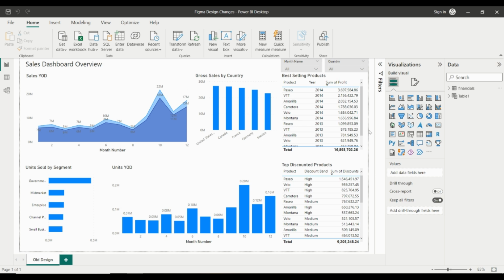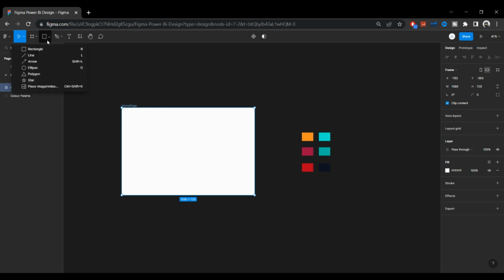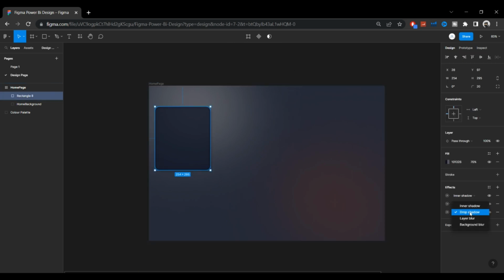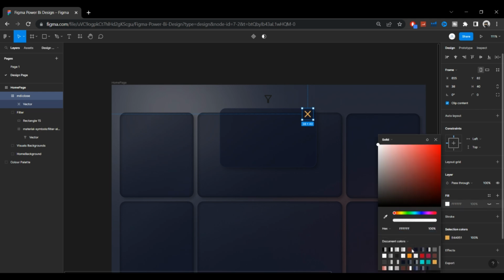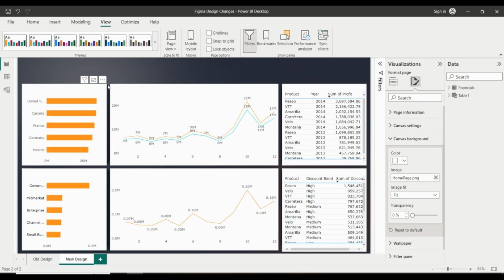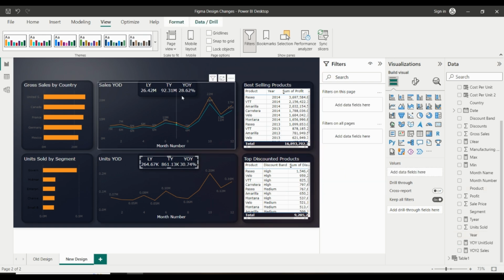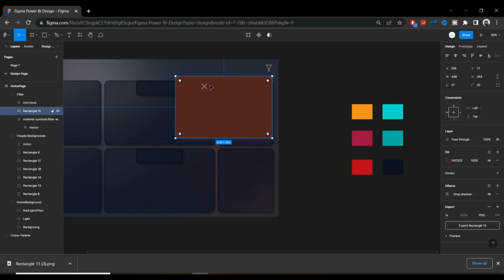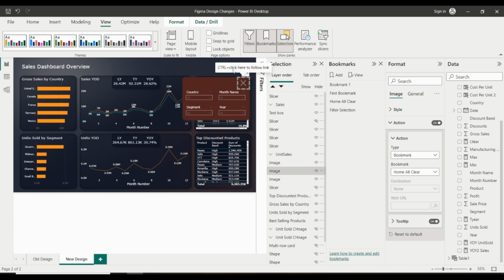POWER BI DASHBOAD DESIGN USING AI | Midjourney, Figma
In this video I will create a dashboard template first using Ai tool Midjourney then design the outlook  in Figma tool and finally converting and implementing it in Power bi.